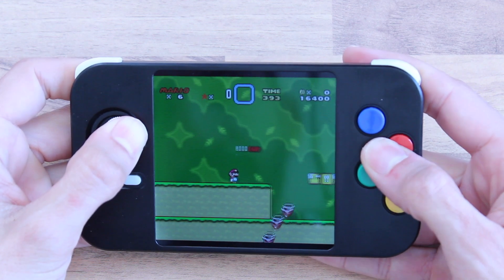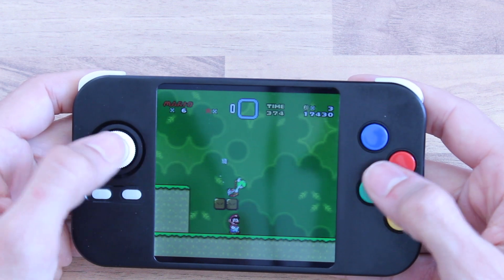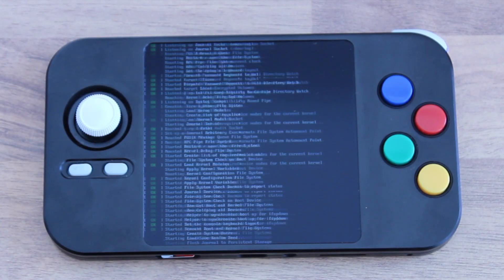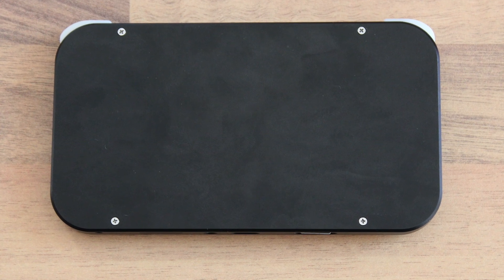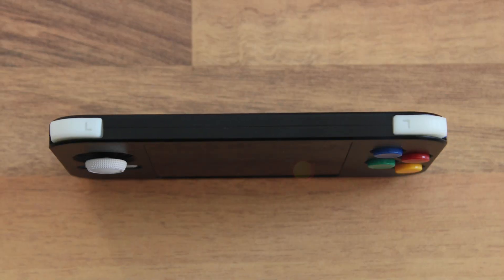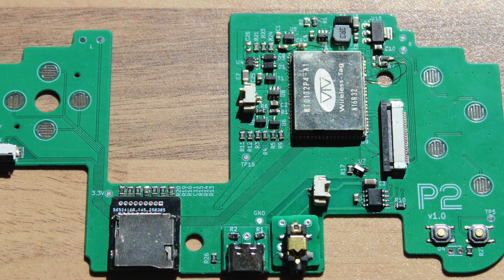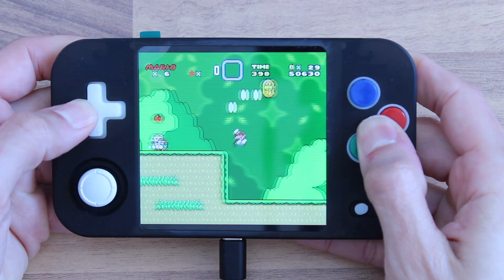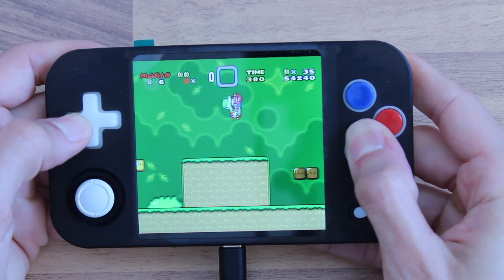Pico Held II ESP32-P4 project status update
You can (will soon) find further info
The emulator sources for the ESP32-P4 can be found

P.S.: For all those who are wondering: The ESP32-P4 is a pre-release version (ESP calls it engineering sample).